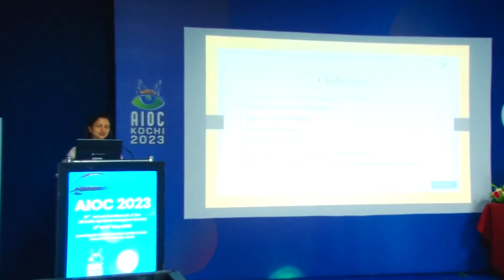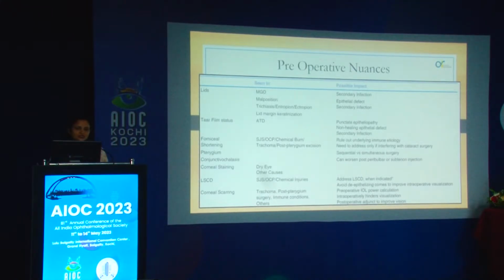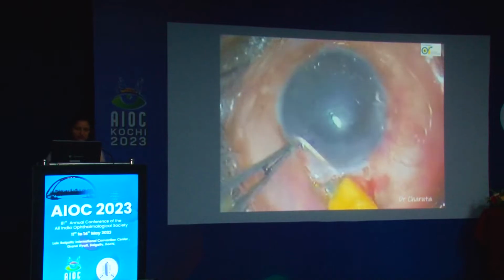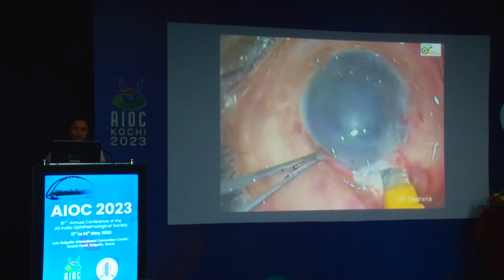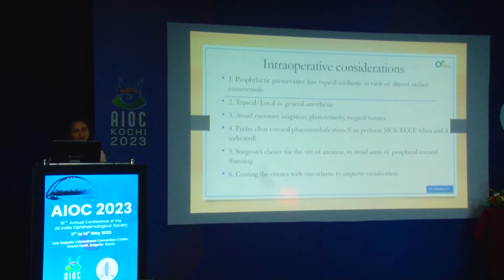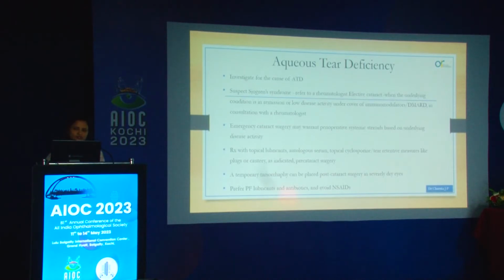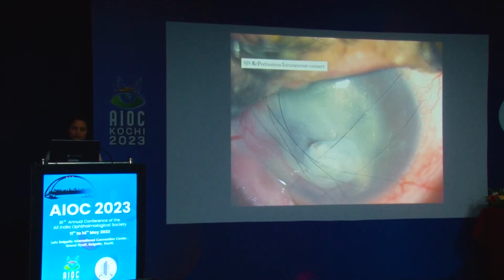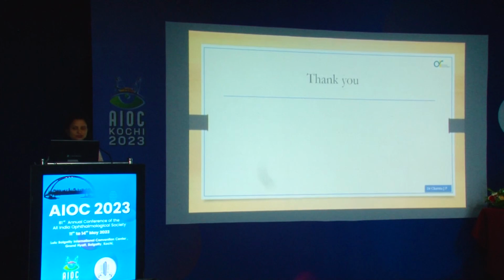AIOC 2023 GP62 topic Dr Charuta Puranik Cataract surgery in Dry Eye Disease